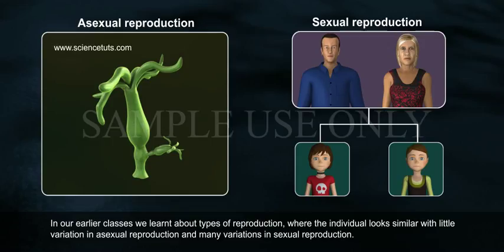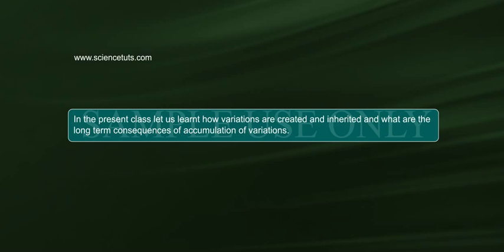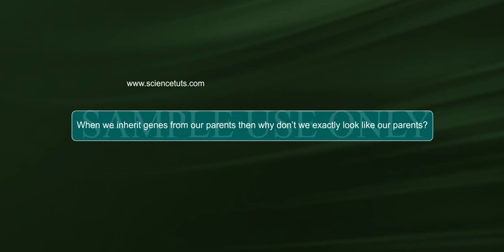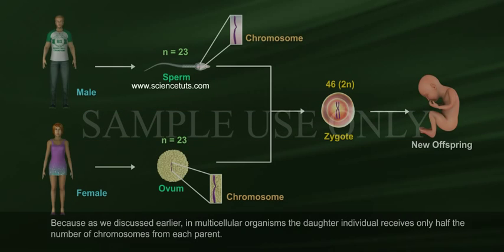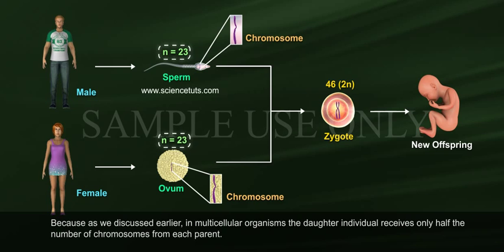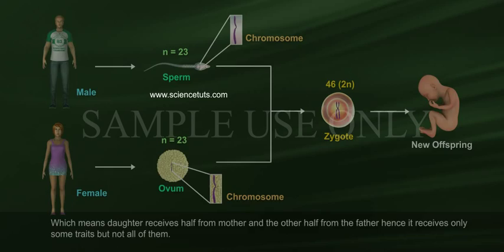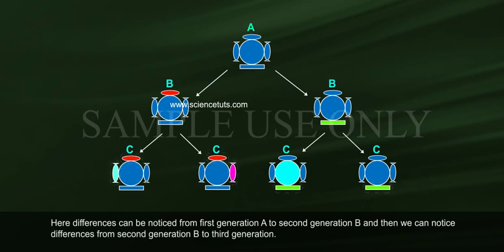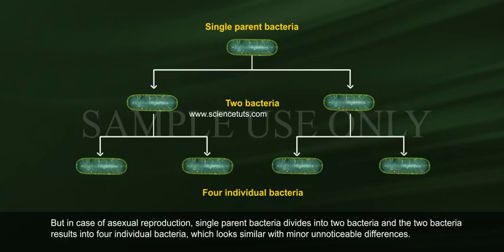HEREDITY AND EVOLUTION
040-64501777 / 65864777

7 Active Technology Solutions Pvt.Ltd. is an educational 3D digital content provider for K-12. We also customise the content as per your requirement for companies platform providers colleges etc . 7 Active driving force "The Joy of Happy Learning" -- is what makes difference from other digital content providers. We consider Student needs, Lecturer needs and College needs in designing the 3D & 2D Animated Video Lectures. We are carrying a huge 3D Digital Library ready to use.

Let us learnt how variations are created and inherited and what are the long term consequences of accumulation of variations.
• Before we study about variations let us discuss about inheritance.
• What is meant by inheritance?
• Generally when we meet our friends or cousins, we compare their features with their parents as his eyes looks like his father eyes, or she looks like her mother.
• Why do we look like our parents or why we brothers and sisters look similar to each other?
• Because each of us receive traits or distinctive features from our parents in the form of genes.
• So, the transferring of genes from one generation to another or transferring from parents to daughter and son is the basis of inheritance.
• The inheritance of genes from one generation to another generation is called hereditary.
• When we inherit genes from our parents then why don’t we exactly look like our parents?
• As we discussed earlier, In multicellular organisms the daughter individual receives only half the number of chromosomes from each parent which means daughter receives half from mother and the other half from the father hence it receives only some traits but not all of them.
• The inheritance from parent generation A not only provides common basic body design but also subtle changes to daughter generation B.
• The common body design and subtle changes are continued in second generation B which in turn reproduces generation C.
• Here differences can be noticed from first generation A to second generation B and then we can notice differences from second generation B to third generation
• But in case of asexual reproduction single parent bacteria divides into two bacteria and the two bacteria results into four individual bacteria which looks similar with minor unnoticeable differences.